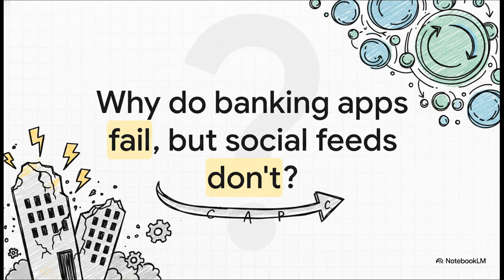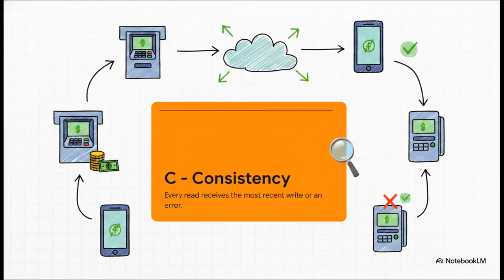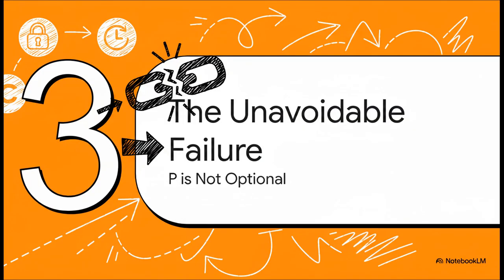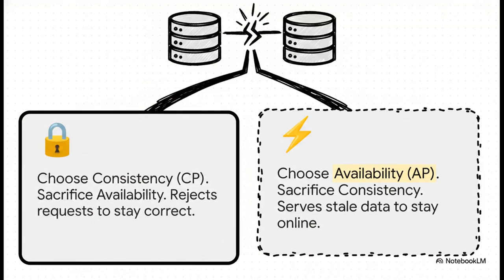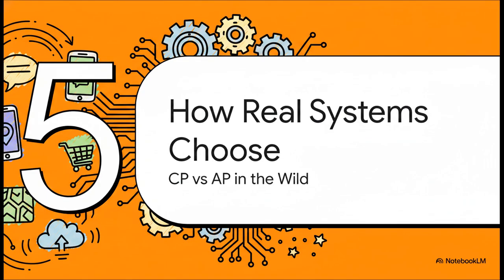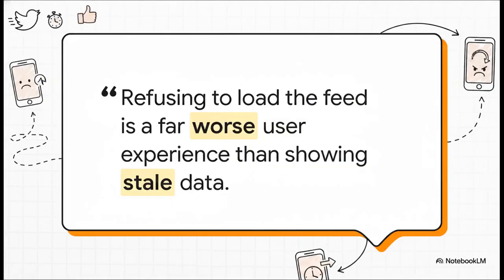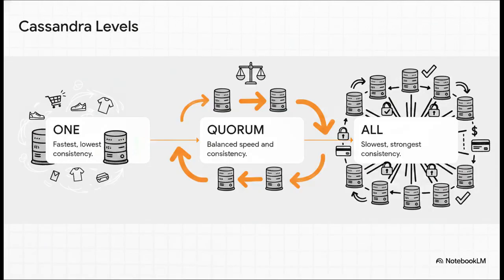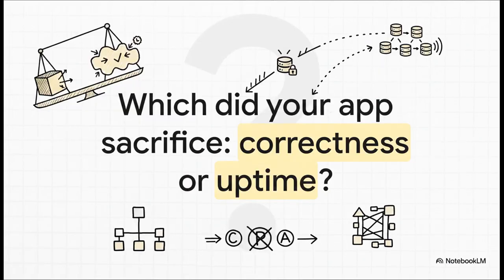5.Core Concept The CAP Theorem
The CAP Theorem